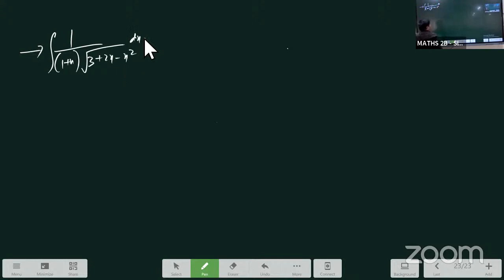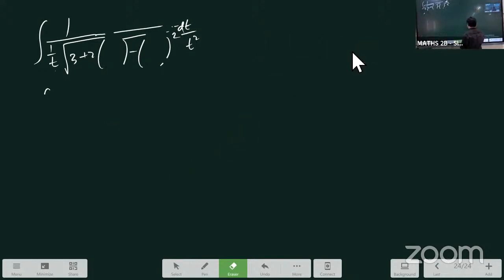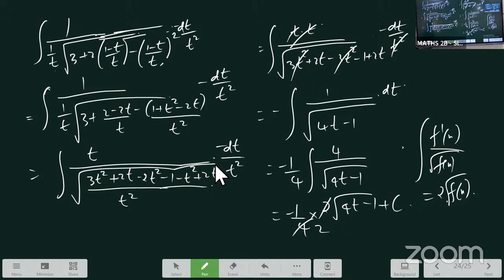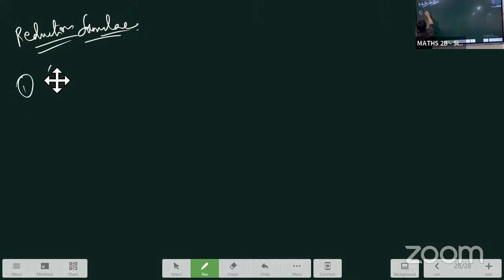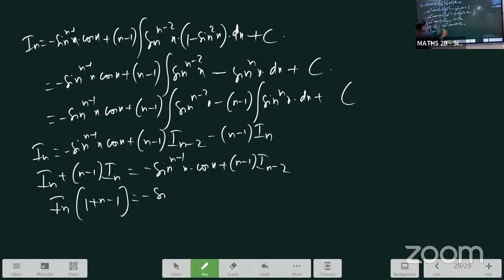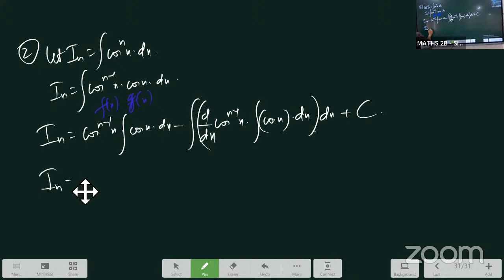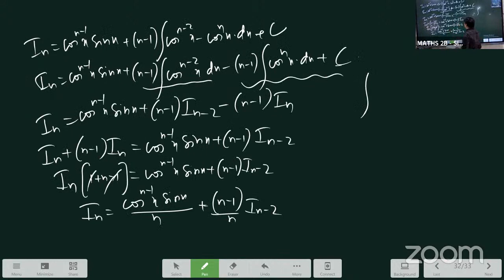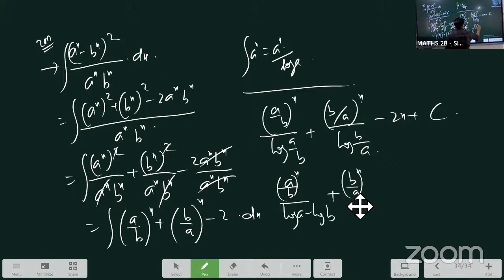MATHS 2B SIASAT MS INTENSIVE SUPPLEMENTARY COACHING 30 05 2023